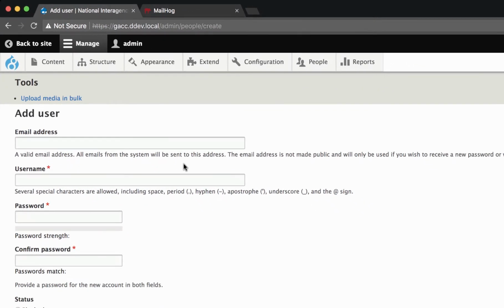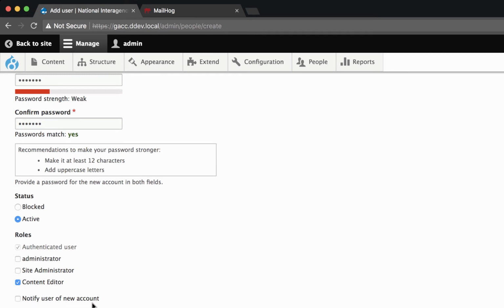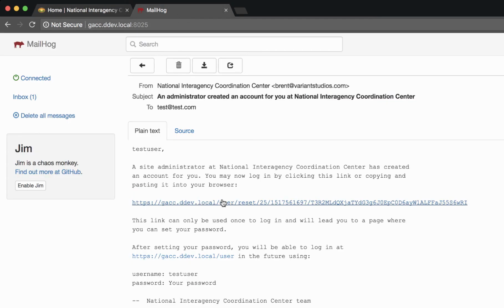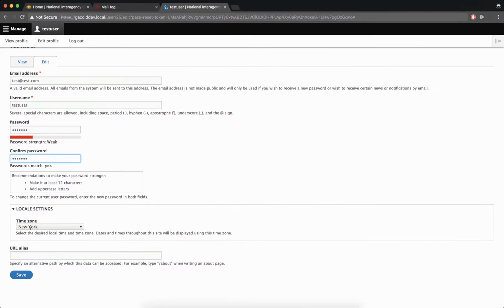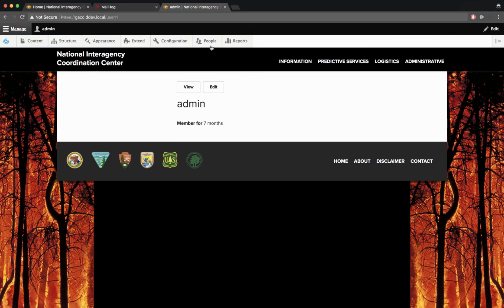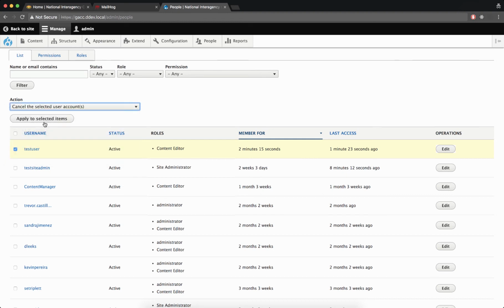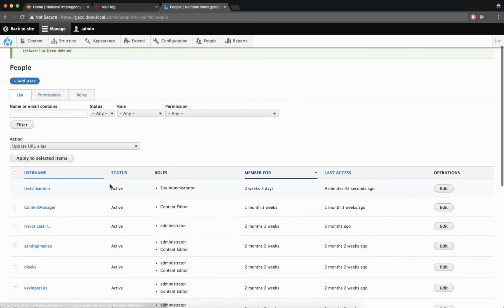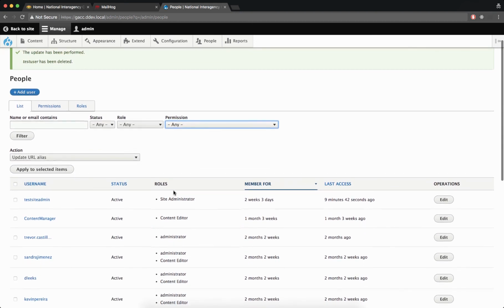Administration: Creating and Deleting User Accounts